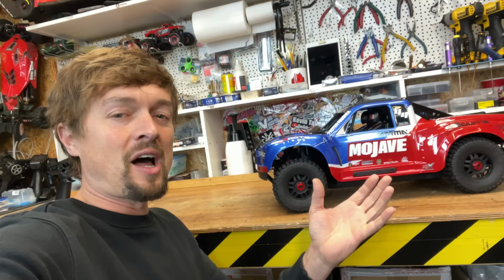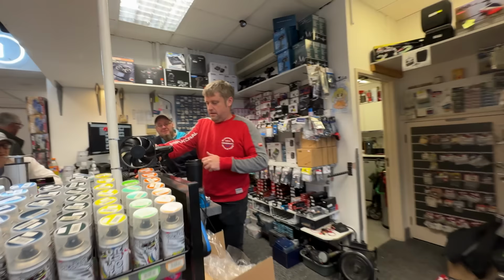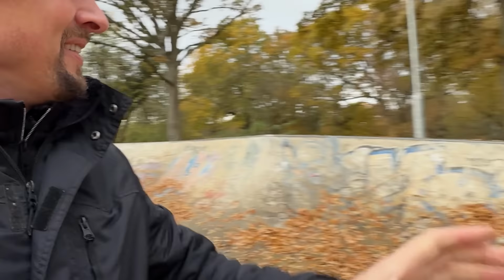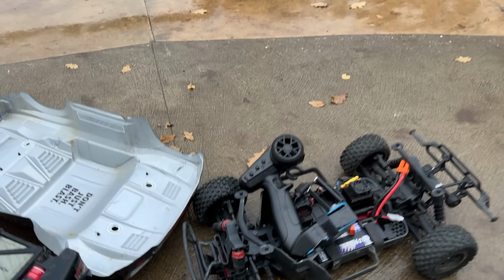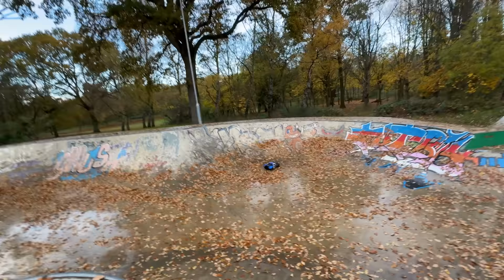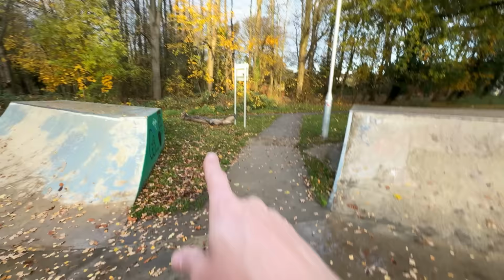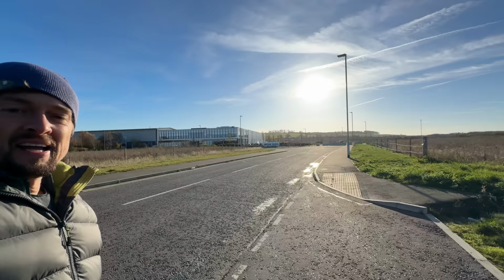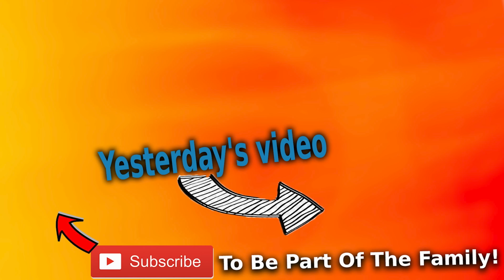NEW RC Car has a Special trick - WOW, you need this RC!!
I was sceptical at 1st, but wow! you gotta check this RC Car out!! The Arrma Mojave 4s is a bit special!!